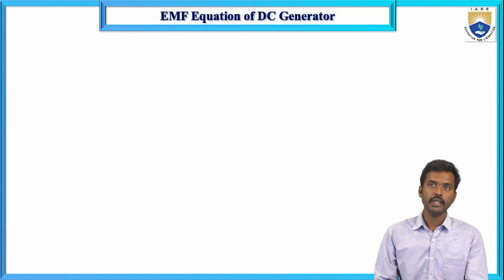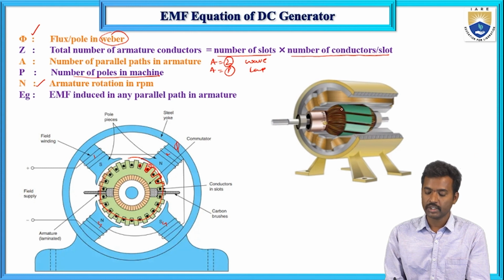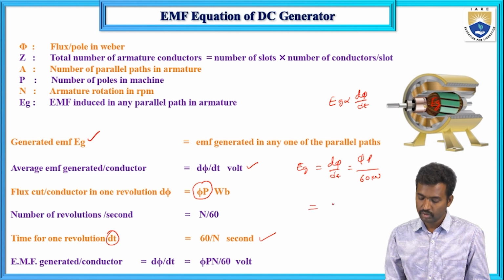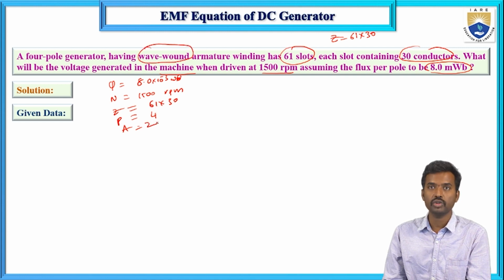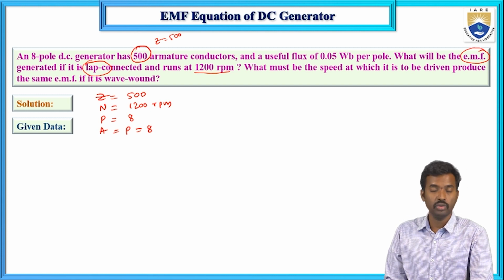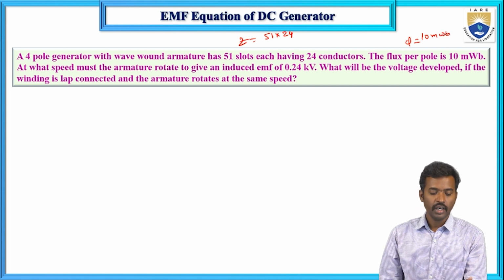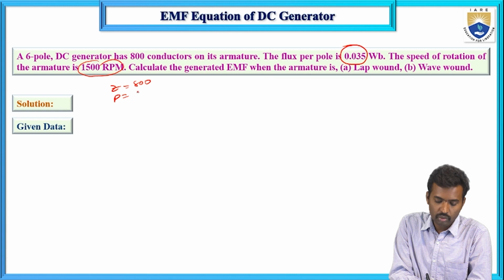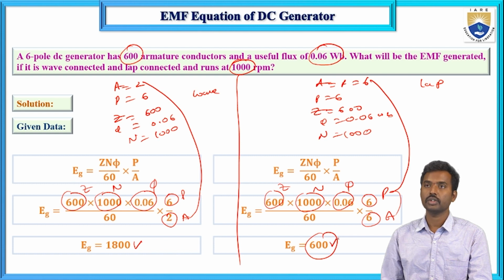EMF Equation of DC Generator by Dr. A Naresh Kumar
EMF Equation of DC Generator by Dr. A Naresh Kumar | IARE

Telangana, India.